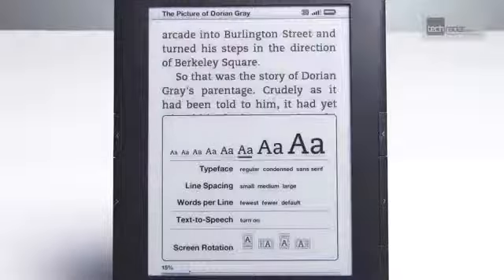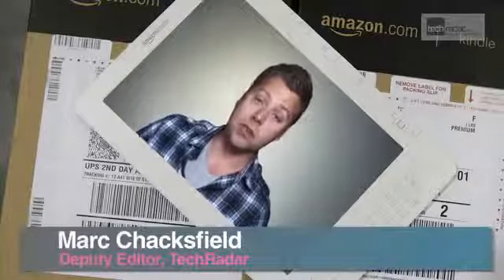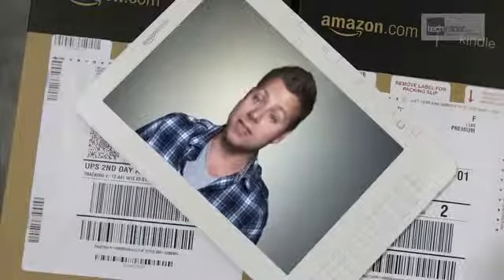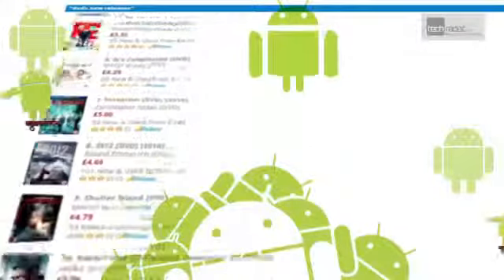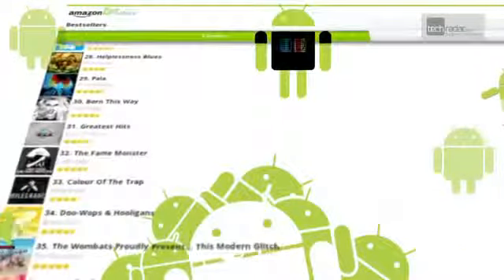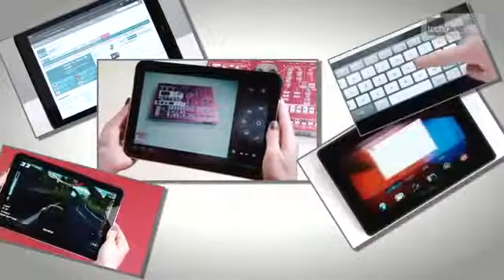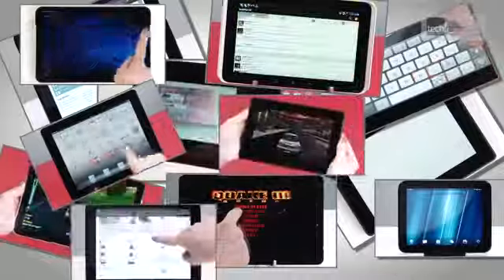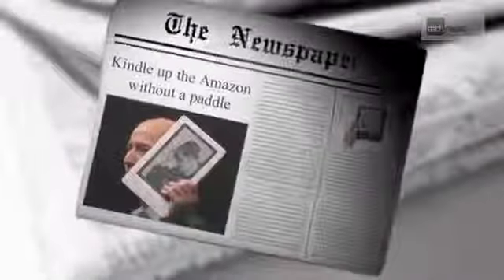Amazon Kindle Tab What You Need to Know Video45